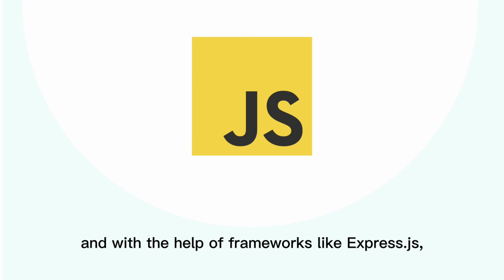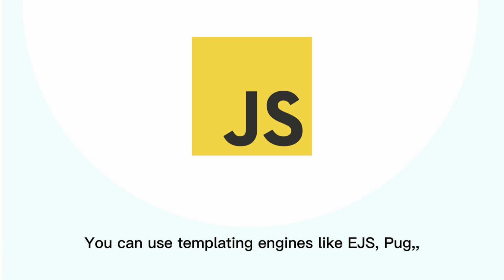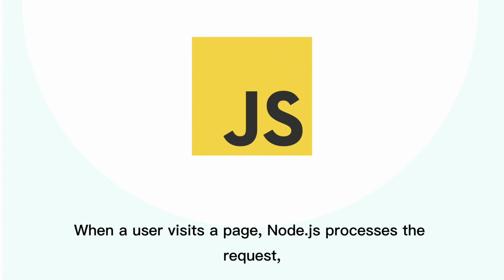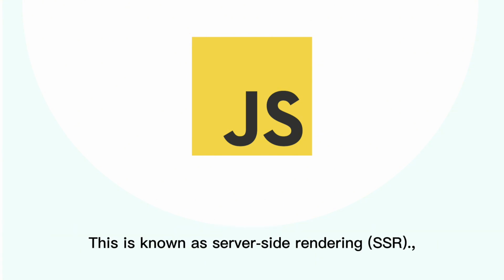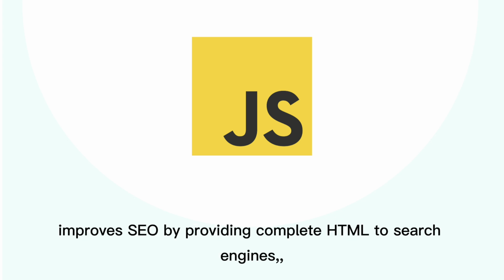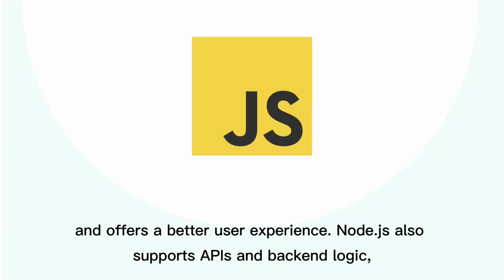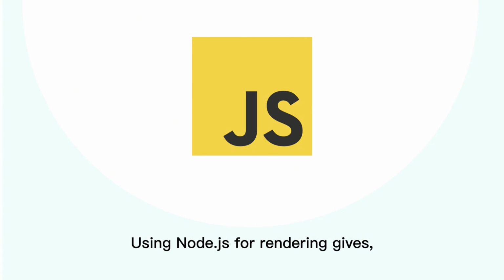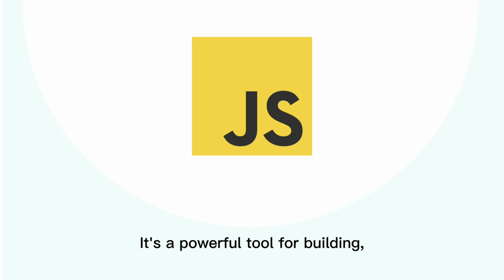How To Render JavaScript Website Using Node.js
Building a server-rendered JavaScript website? In this tutorial, you’ll learn how to use Node.js to serve and render your JavaScript-based site. We’ll explore setting up Express.js, creating routes, serving static files, and even rendering dynamic templates. This is ideal for full-stack developers who want to manage both frontend and backend in JavaScript, giving you full control over the data flow and rendering logic.